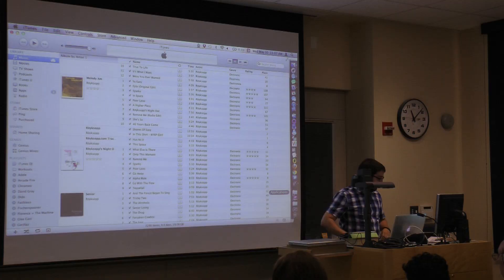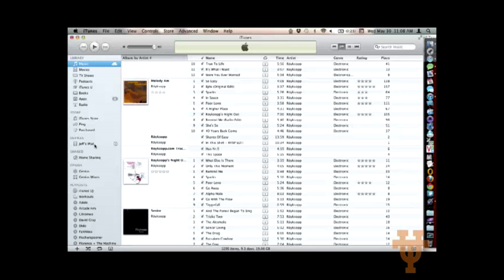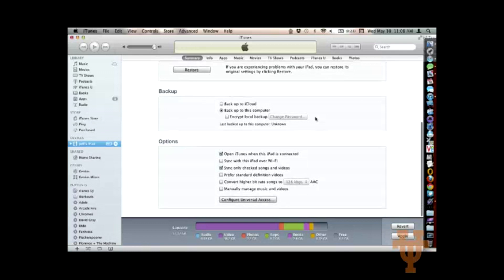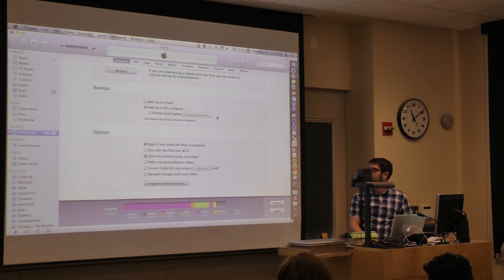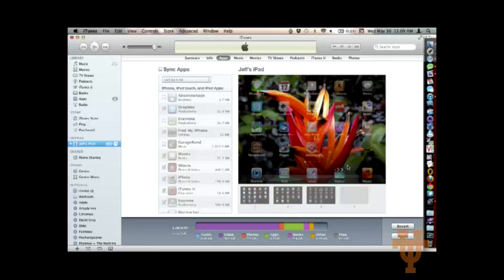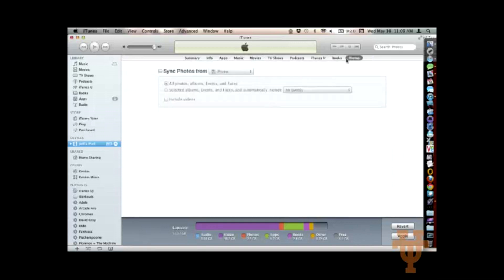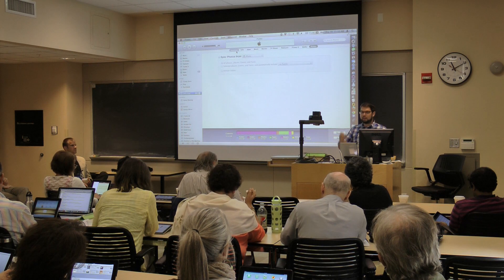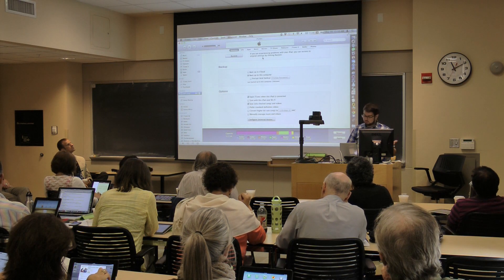Syncing with iTunes on a Desktop or Laptop